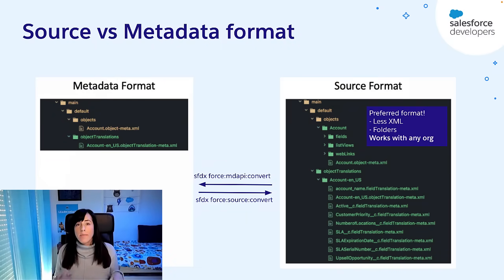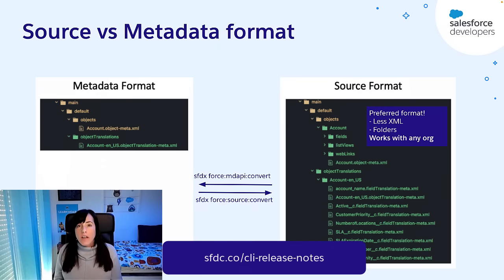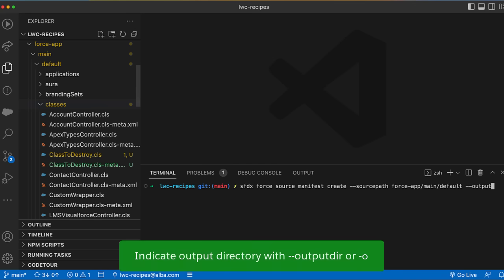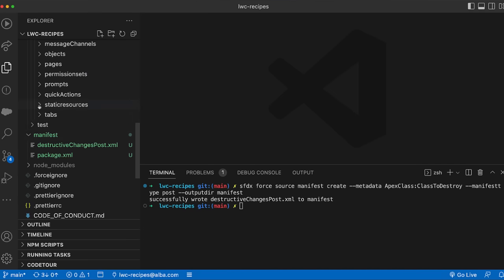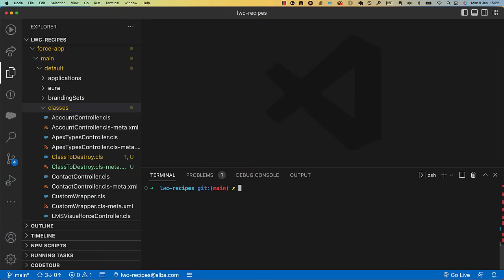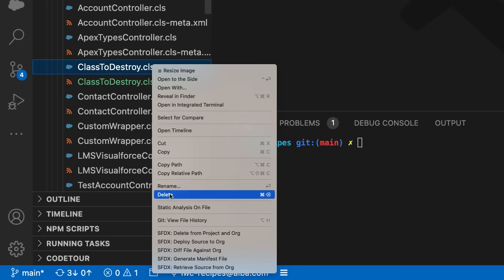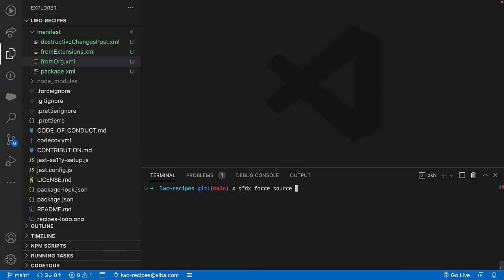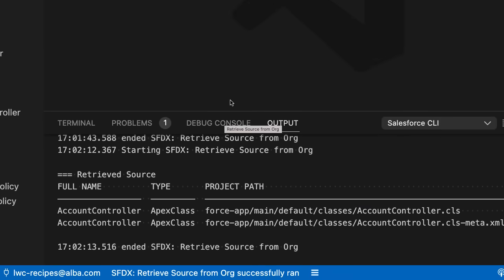Generating Manifests with the Salesforce CLI and VS Code | Developer Quick Takes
Let's learn how to generate a manifest file with the Salesforce CLI and/or VS Code, and understand common use cases in which they are useful.